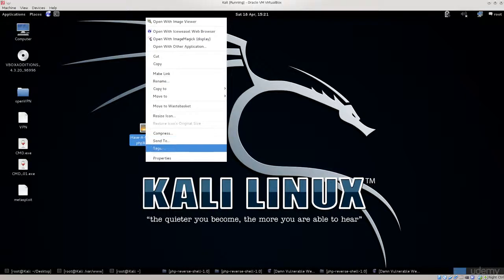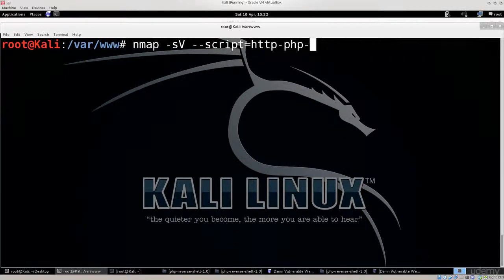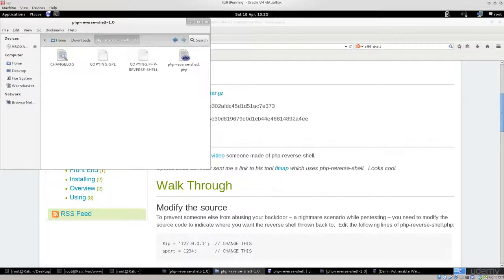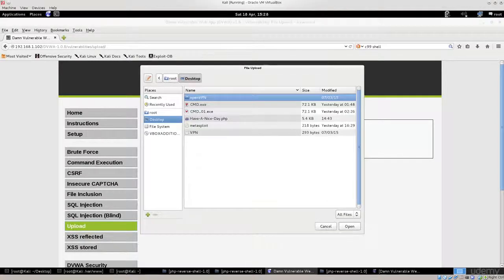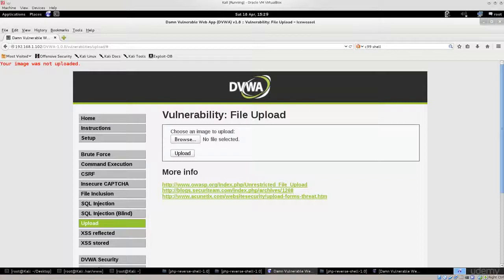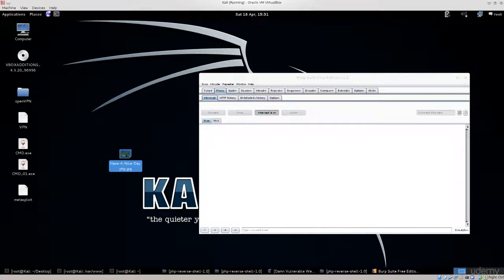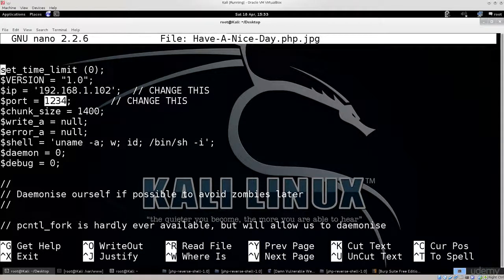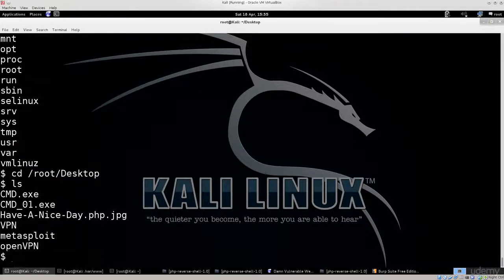How to upload a reverse shell onto a web server